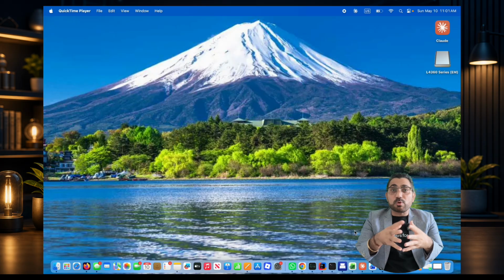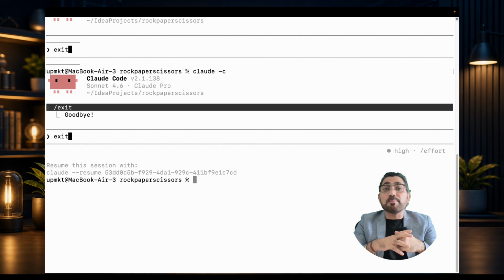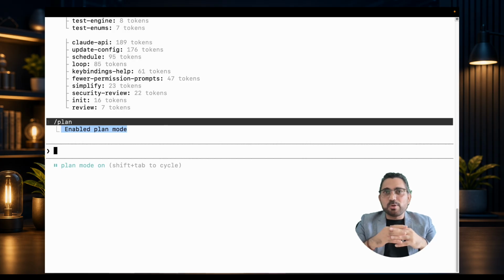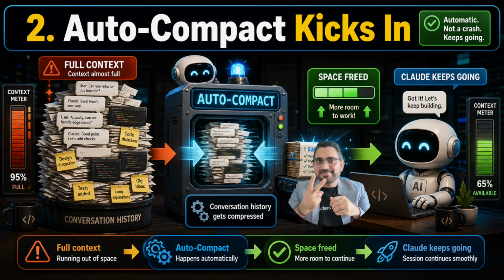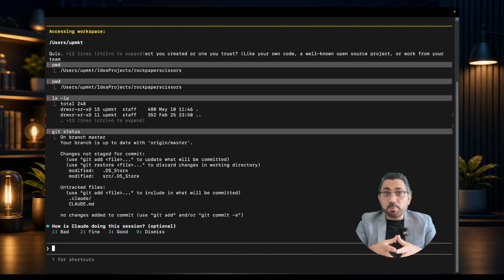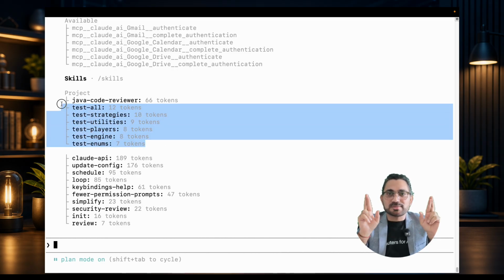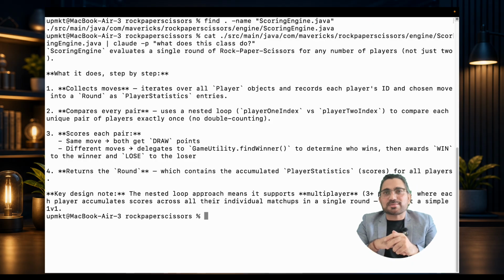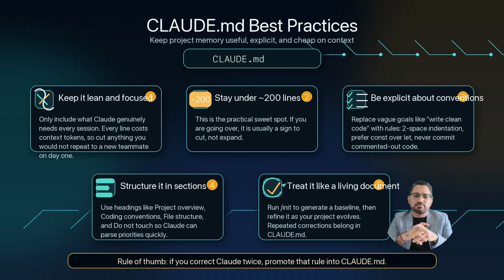Claude Code Tutorial: Essential Commands, Shortcuts & Context Window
🚀 Master Claude Code commands, slash commands, context management, and hidden terminal shortcuts!

Welcome back to TechKnowEdge! In Episode 1 of our Claude Code Series, we are moving past installation and diving straight into the terminal to look at the essential Claude Code commands you need to build a faster, more optimized AI development workflow.

📉 Managing the Claude Code Context Window (/compact vs. /clear)
One of the most critical parts of mastering the command line is understanding context engineering. In this episode, we take a deep dive into the Claude Code context window, explaining how the tool handles context size, how to optimize your token usage, and exactly when to run /compact versus /clear to keep your context window clean, precise, and cost-effective when working on large codebases.

🧠 Claude Code Terminal Shortcuts & Secrets
During my recent Claude sessions with students and working professionals, I realized that many people have been using Claude Code for months but still don't know the most basic, time-saving shortcuts. We will cover the hidden terminal features most people miss, including Claude Code slash commands, handling background tasks safely, and utilizing shortcuts to navigate your terminal like a pro.

Watch this video, copy the commands, and pin it so you can easily come back whenever you run into a problem in your terminal!

⏱️ Timestamps

00:00 - Introduction (Claude Code Commands)
0:45 - Overview of the Practice Project & Setup
01:55 - Claude Code: Outside Session Commands
04:35 - Claude Code: Inside Session Slash Commands
8:05 - /Compact vs /Clear
11:16 - /Review and /btw
12:42 - How to run shell commands in claude session?
13:41 - Context Window in detail
18:45 - Verbose Mode and Pipe Trick
19:25 - Pipe trick to use claude code without opening a session
21:17 - Create CLAUDE.md file
23:15 - Recap

💡 What You Will Learn in This Video:

How to initialize and run Claude Code directly from your terminal.
The core commands every developer needs to know to streamline their coding workflow.
Deep-dive strategies for managing your Claude Code context window size to control costs and precision.
A walkthrough of the real-world project we will be building and refining throughout this entire series.
Pro-tips on maximizing AI efficiency without losing control of your codebase.

About Your Trainer:
Manoj Tyagi holds a B.Tech degree from IIT Roorkee, is a CFA charterholder, and has completed a Postgraduate Program in AI/ML from the University of Texas at Austin. He conducts free online sessions every Sunday, specially designed for industry professionals looking to upskill in AI and Machine Learning.